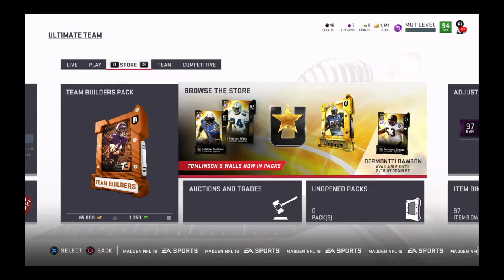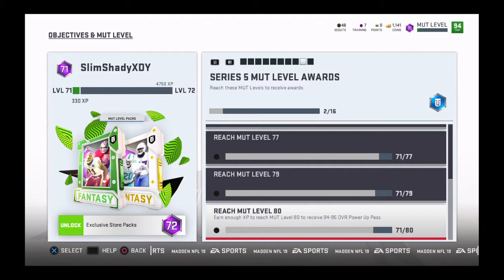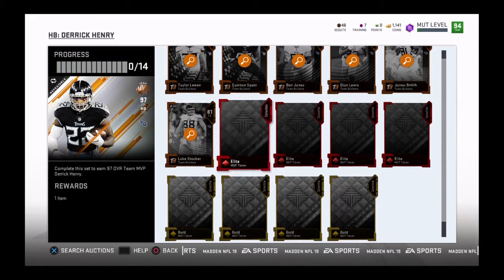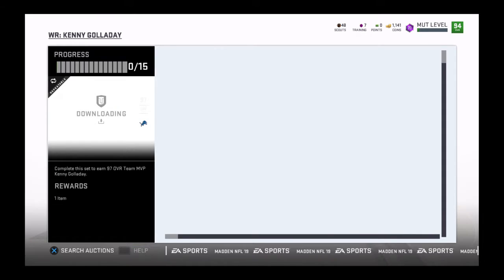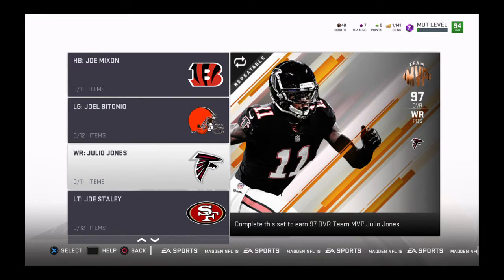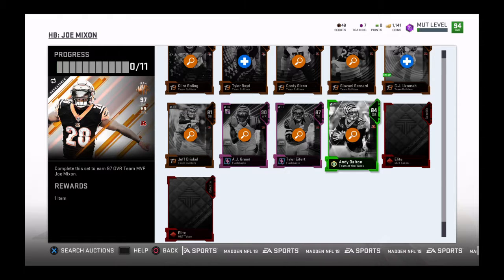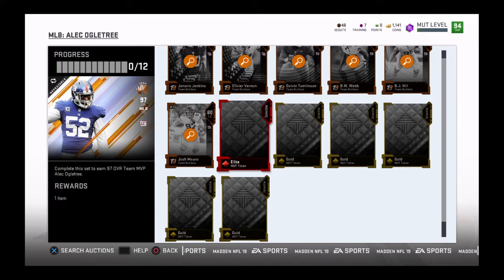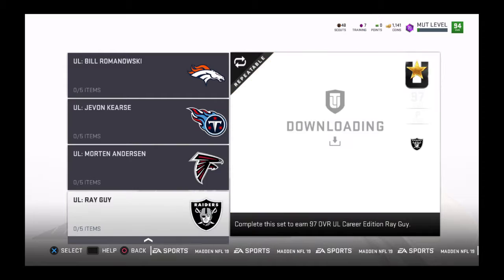SO MUCH CONTENT!!!(Series 5,Team MVPs,ULs And More!!!)